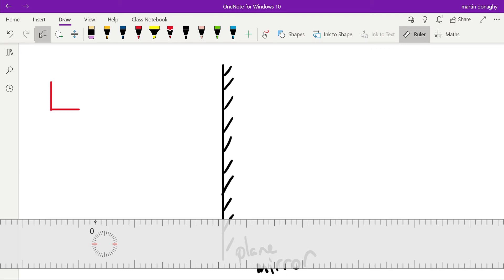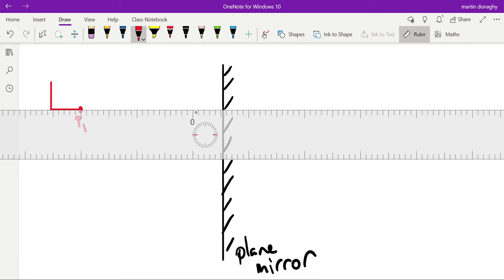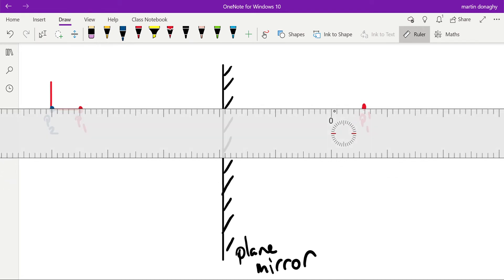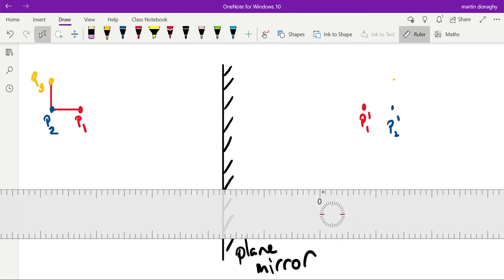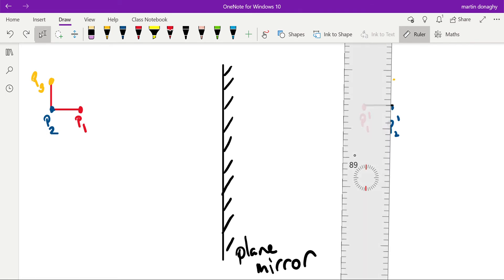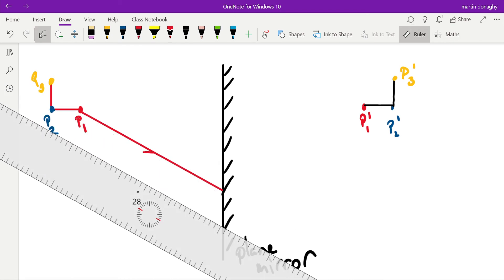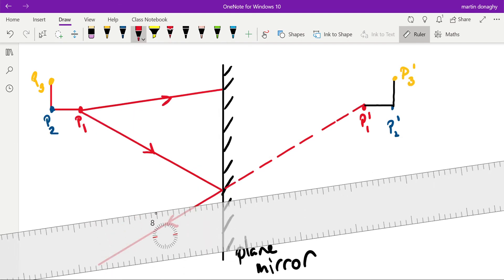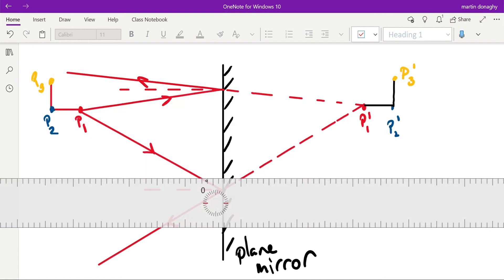Yr12 image in a mirror cheat